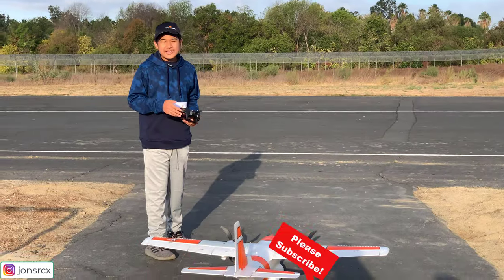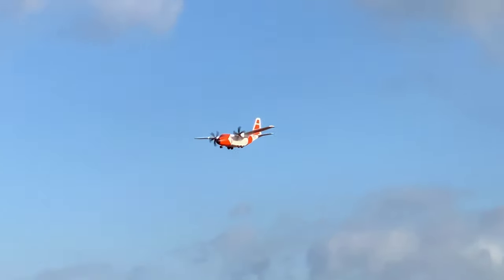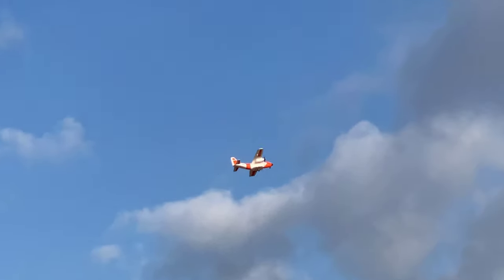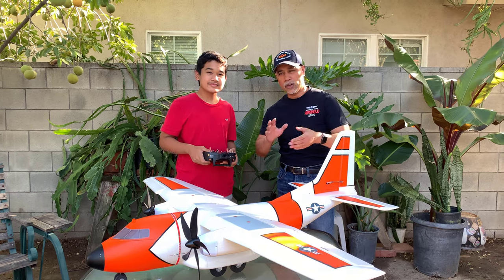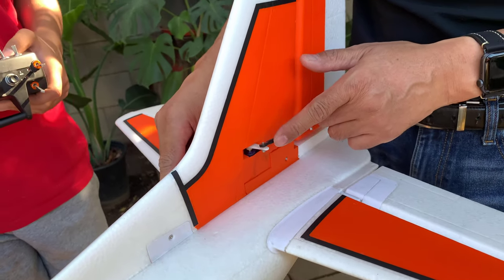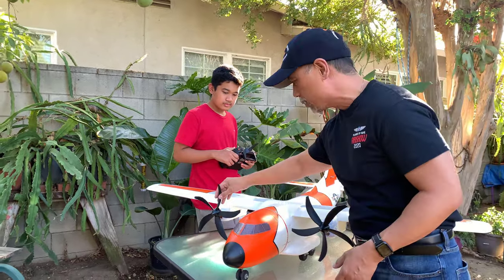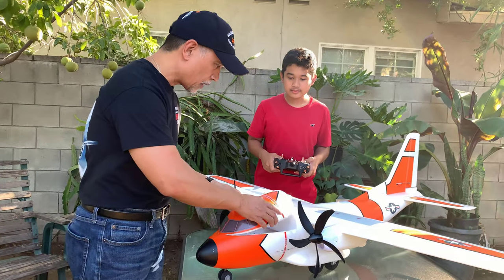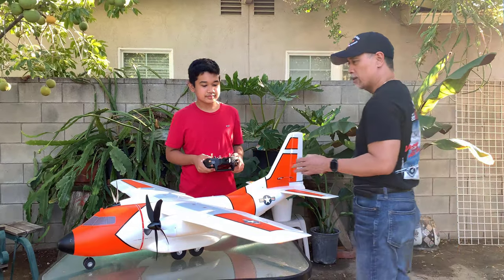E-Flite EC-1500 - Scale, Sport or 3D - It can fly it all!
Hey guys! Welcome back to Jon's RC! Today, we reviewed the very beautiful E-flite EC-1500.  According to Horizon Hobby's website, this plane can fly scale, sport and 3D. Of course, Jon, being an intermediate sport/3D RC pilot, flew this on sport/3D configuration.  The wings have an extra control surface that can be either attached to the flaps to give larger flaps and a more scale flight or they can be attached to the ailerons for larger ailerons for more sport/3D flying.  Overall, this is a very stable bird in flight and with AS3X and SAFE SELECT, you don't need to be an expert RC pilot to fly her!

Interested in getting started with RC airplanes?
Remember that RC airplanes are not toys! You MUST have adult supervision!

Here are some helpful links to review BEFORE you fly:

Enroll for membership in the Academy of Model Aeronautics:
Academy of Model Aeronautics National Model Aircraft Safety Code